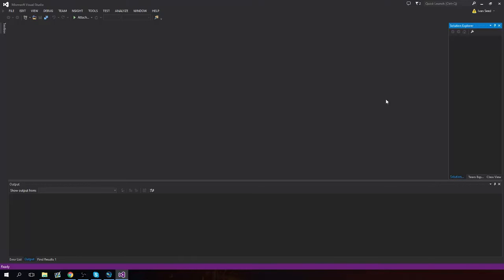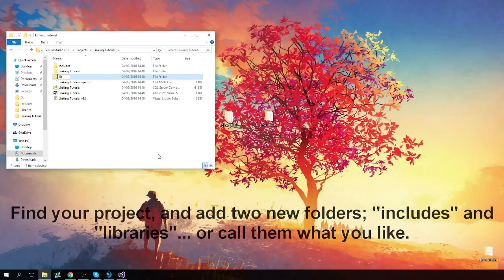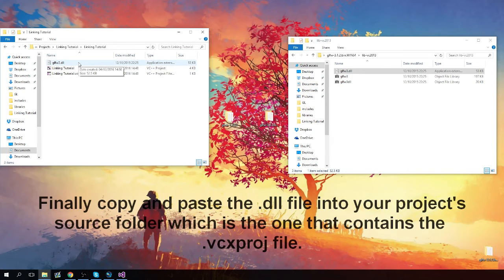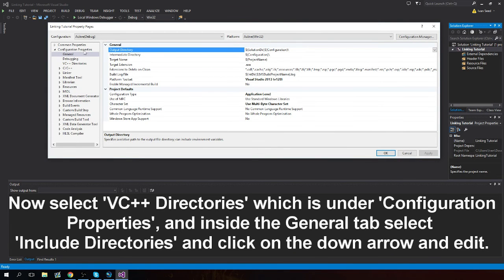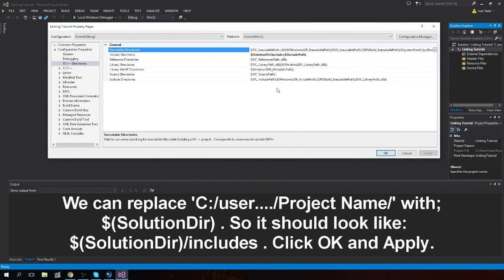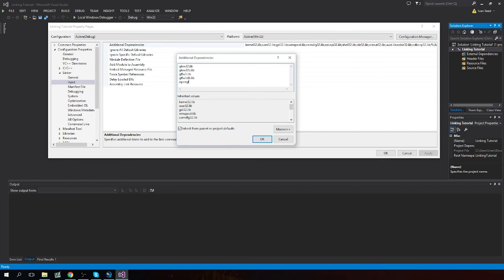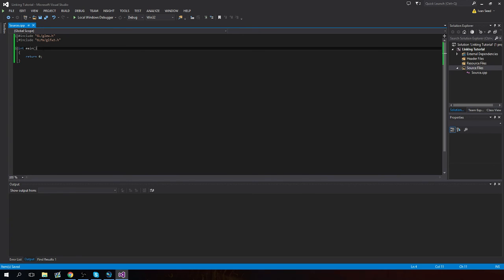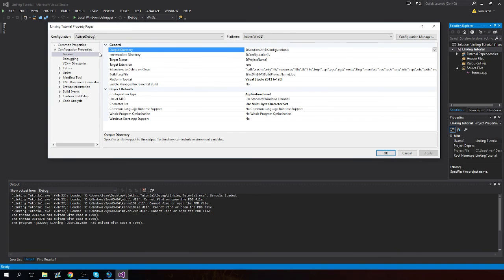C++ (OpenGL) - Linking libraries to your project tutorial (Microsoft Visual Studios)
In this video I will show you how to link libraries properly to your C++ project in Visual Studios. In this tutorial i will be using OpenGL libraries but if you follow the steps in this video you should be able to link any library to your project.

I will upload the project shortly.